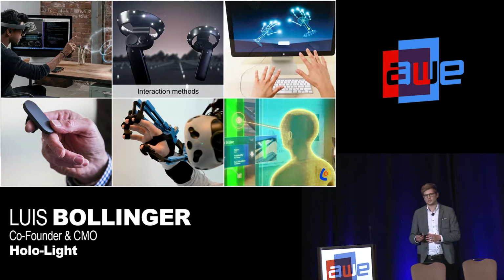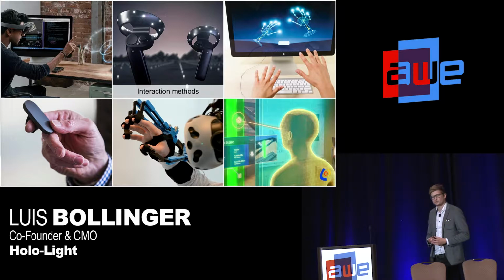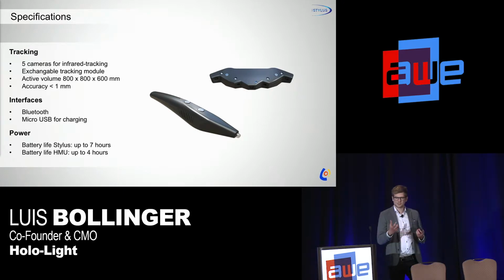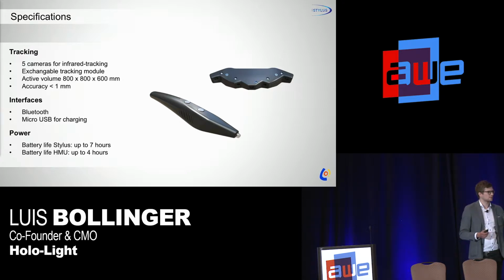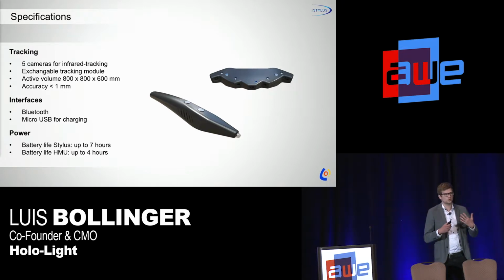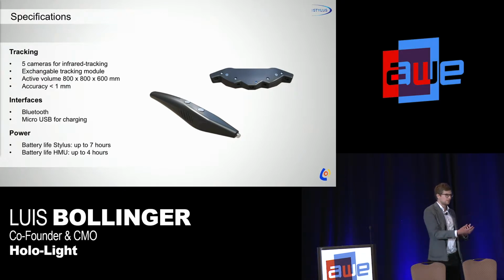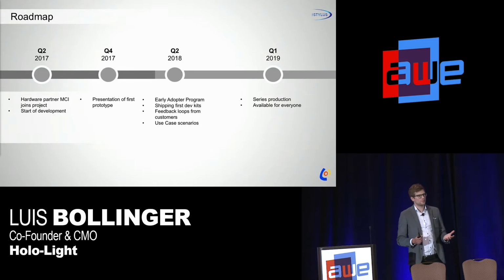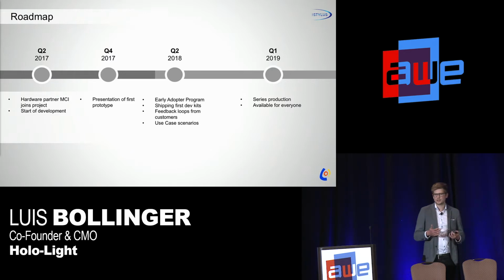Luis Bollinger (Holo-Light): Holo-Stylus: Next Level Interaction in MR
A talk from the Develop Track at AWE USA 2018 - the World's #1 XR Conference & Expo in Santa Clara, California May 30- June 1, 2018.

This session will look at Holo-Stylus, an input device, which is intuitive to use, offers a new level of accuracy and can be connected to a variety of smart glasses. The Dev Kit will be shipped in Q2 2018 and can be integrated in any software solution thanks to an open SDK.